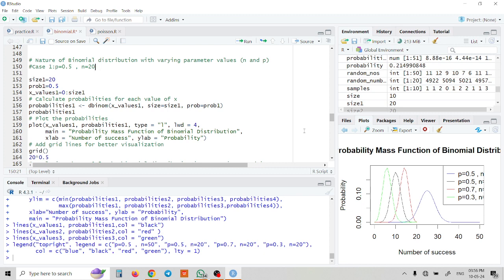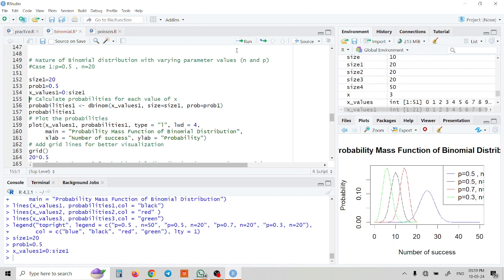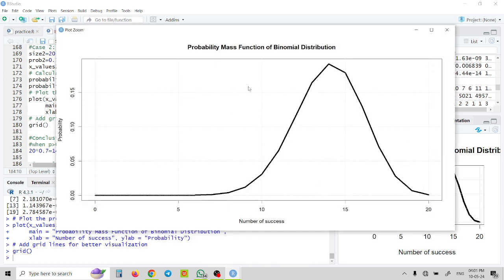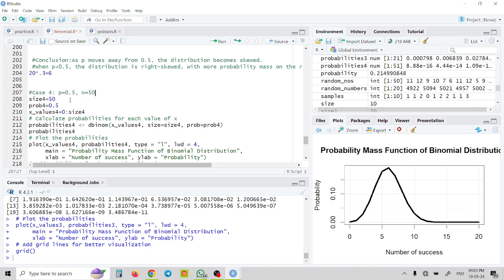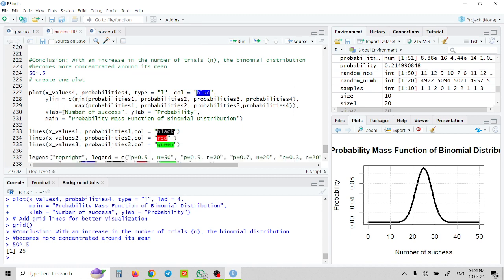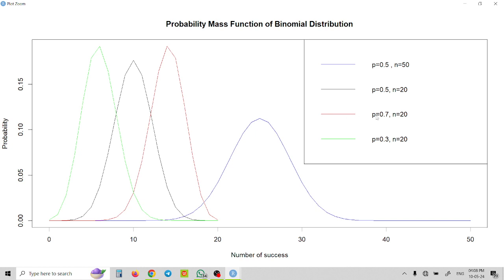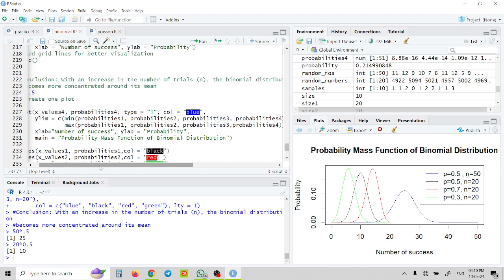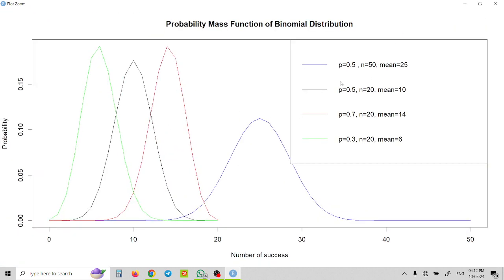Visualization of Binomial Distribution | Nature of Binomial Distribution using R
This video explains the visual representation of the Binomial Distribution with varying values of the parameters and plotting the probability function using R